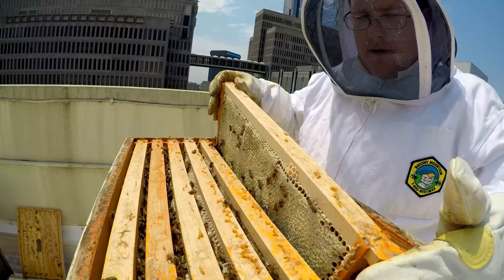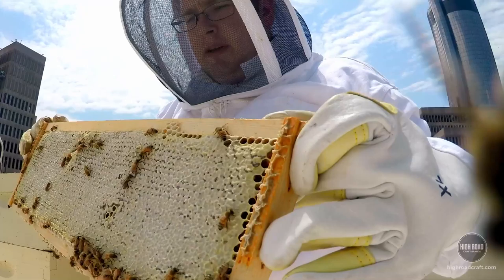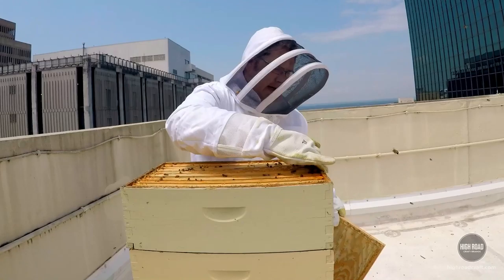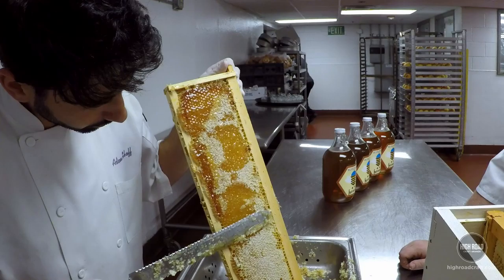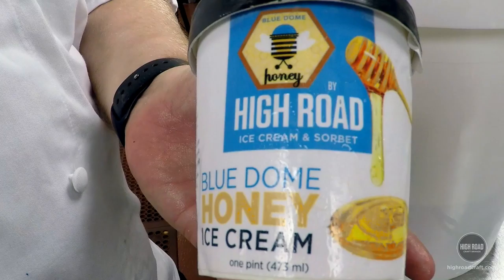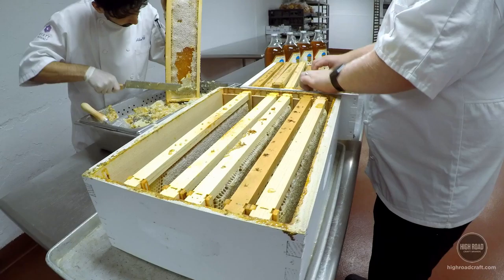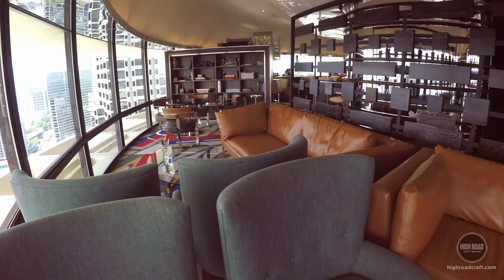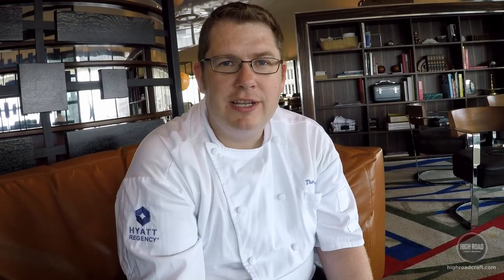Chef Stories: Urban Beekeeping. Chef Thomas McKeown Atlanta.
Collaborating with Chefs is one of the things we enjoy so much about what we do at High Road Craft. We thought it was time to get out and start sharing their stories.

Today we visit the Hyatt Regency hotel in downtown Atlanta where Chef Thomas McKeown and his staff have transformed the roof into an incredible urban beekeeping and gardening oasis.

Some 24 stories above Peachtree Street, Chef suited us up and brought us up close and personal to meet the bees, experience the gardens and learn firsthand why it's so important for him to source and support local products.

Our partnership with Chef McKeown began over 10 years ago and we could not be more proud to be the ice cream of choice for Chef and honored to create the Blue Dome Honey Ice Cream. You'll also find some of Chef's favorite High Road flavors in the Market.

If you have not experienced Blue Dome Honey or dinner at Polaris, put that on your 'list' the next time you're in Atlanta.